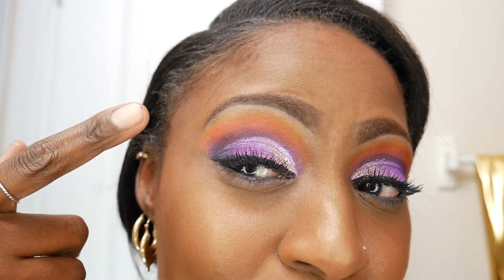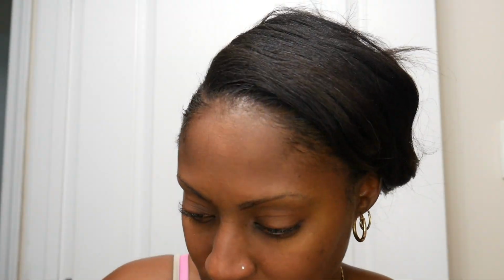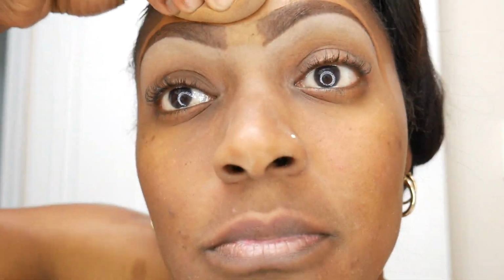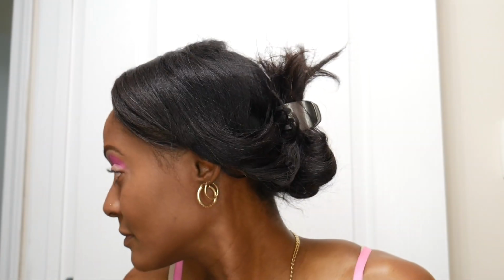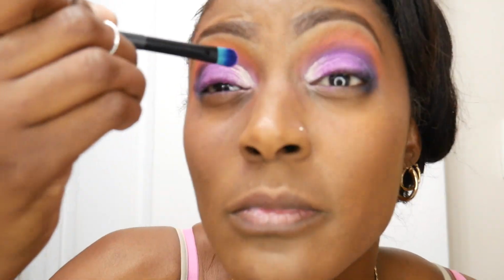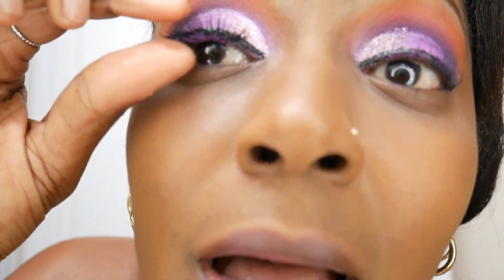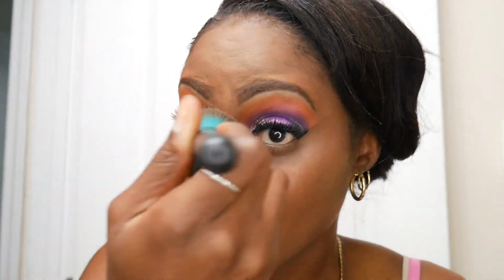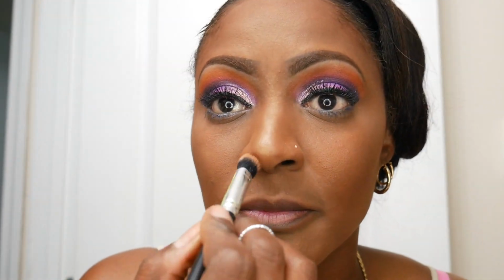Sunset Eyes | Get Ready With Me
This video is about Bahamian Inspired Sunset Eye Make Up. Here's another look for our up coming Bahamas cruise. I think I may have  "cut" my "crease" in my eyeshadow wear.  Much love!

Avon Magix face perfector as primer
No7 Radiant Glow Concealer 50 - Light
Covergirl Trublend Matte Made Liquid Foundation, D15 Warm Tawny
Color Icon Kohl Eyeliner Pencil from Wet n Wild
L.A. Girl's Ultimate Eye Intense Wear Auto Eye Liner
LA GIRL Pro Conceal HD High Definition Concealer GC983-Fawn
Covergirl Pressed Finishing Powder Tawny
Black Radiance Pressed powder Ebony as contour
Bronze Highlighter name unknown
Covergirl Super Sizer Fibers Mascara Very Black
Maybelline Great Lash Mascara color Royal Blue
Snap-A-Lash Magnetic Eyelashes (Instagram find)
Maybelline Color Sensational Lipstick in the color Deepest Cherry
Too Faced Shadow Insurance Champagne eyeshadow primer
Morphe James Charles Artistry Eyeshadow Palette colors: Skip (hot pink), 518 (orange), Artistry (glitter purple), Single (purple)
Morphe Boss Mood Artistry Eyeshadow Palette : Artistry (metallic purple)
NYX Glitter primer       NYX Glitter color metallic
Magic Metallic Silver Eyelining Pencil for waterline